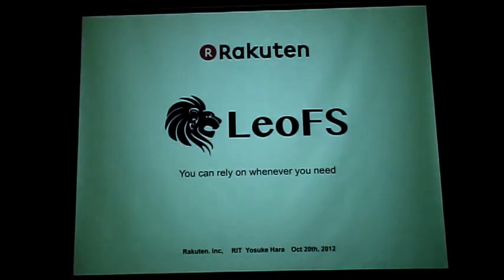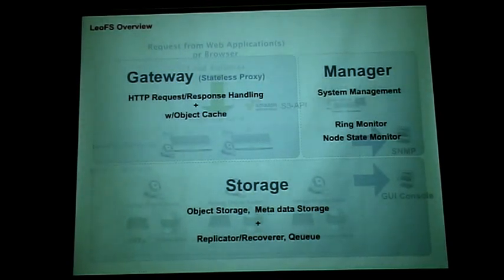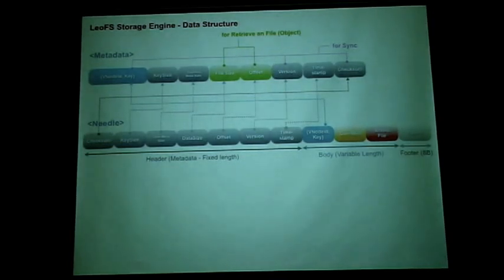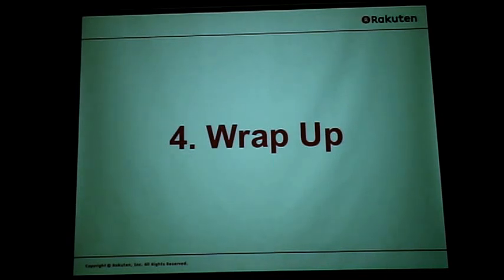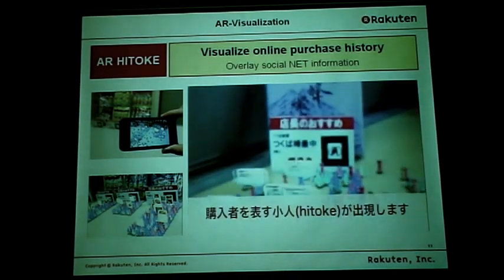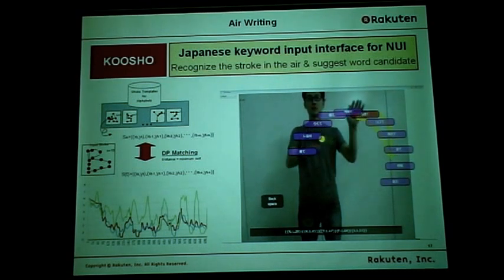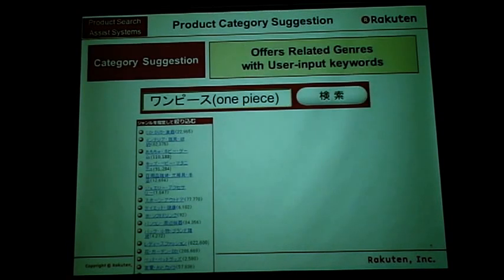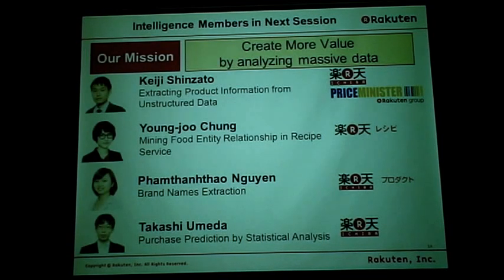[RakutenTechConf2012] RIT All Stars 2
Rakuten Technology Conference 2012

[Title]
RIT All Stars 2

[Presenter]
Yosuke Hara
Soh Masuko
Yu Hirate

[Introduction]
This is the second session from RIT all stars. RIT has 3 research domains, that we call "Power Domain", "Reality Domain" and "Intelligence Domain." In this session, 3 lead researchers will make a presentation from each domain in sucession.
Hara will explain about the power of LeoFS on behalf of Power Domain. LeoFS is RIT's original distrubted file system which released as OSS cloud storage on July 4th. That's amazingly an evoliving dependable product with no SPOF based on Erlang.
Masuko will introduce Reality Domain and show the futuristic experience through presentation of practical UI, UX, computer vision, augmented reality and so on. And, he will also make a suggestion for new reality which is going to integrate the real and the net. Let's enjoy an emerging world not existing before.
Hirate will present Intelligence Domain and explain about the wider world where you can utilize data mining, NLP, search technique and related technogies for many practical areas of e-commerce. What kind of technical issues does e-commerce have? What kind of area can you use data mining and related technologies for? How big result do you get by applying academic knowledge? He will answer to those questions by giving examples.

Hara for LeoFS
Masuko for Reality Domain
Hirate for Intelligence Domain
Q&A